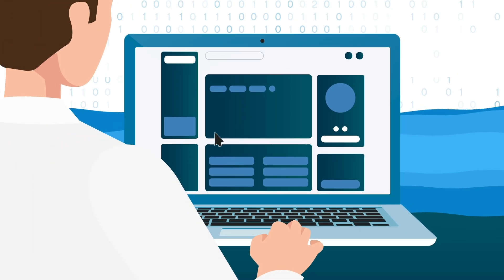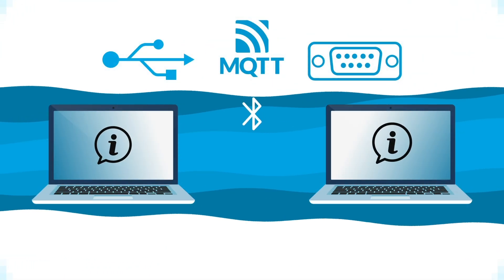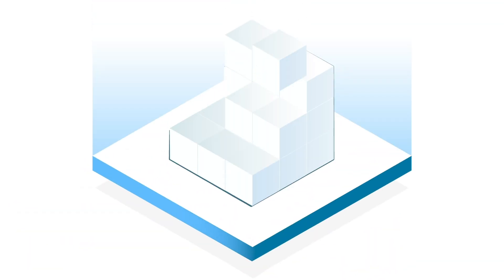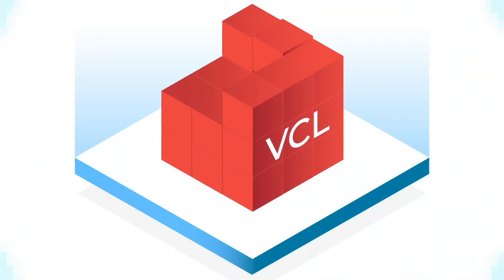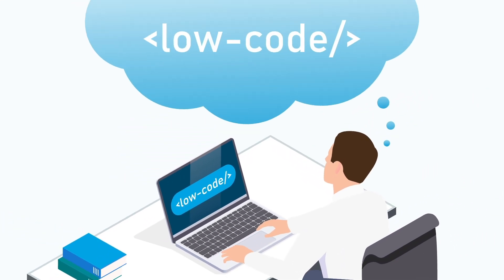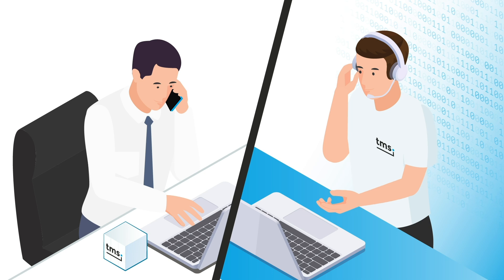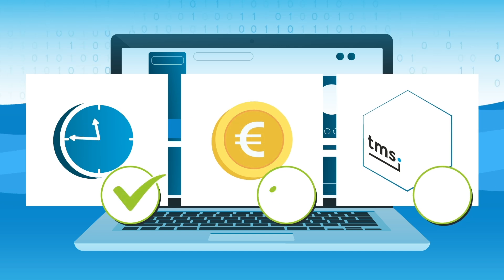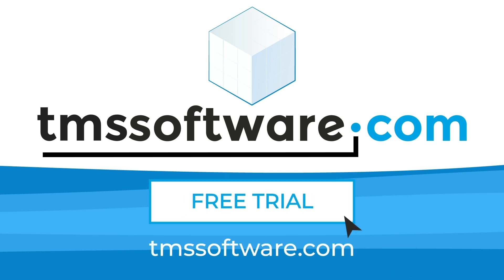The Secret Weapon of 50,000+ Developers | TMS Software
Discover the power of TMS Software's building blocks for developers! With our comprehensive suite of software components, you can streamline your development process and create high-quality applications with ease. From data manipulation to modern UI elements, our team of experienced developers has you covered. With fast, reliable support and compatibility across frameworks and operating systems, TMS Software is the trusted choice for over 50,000 developers worldwide since 1995. and unlock the potential of your software development projects.

ABOUT:
TMS software, established in 1995, is a software development company specialized in: